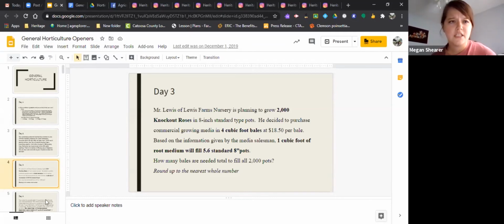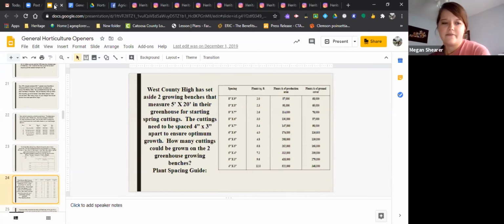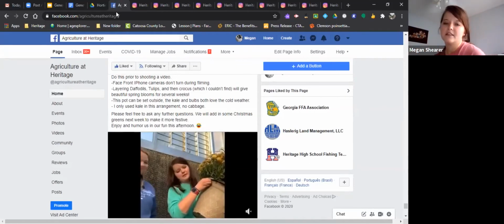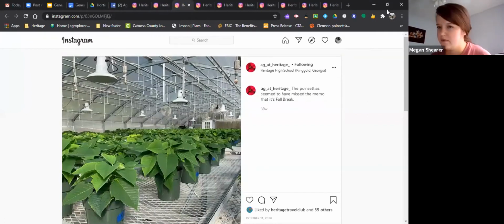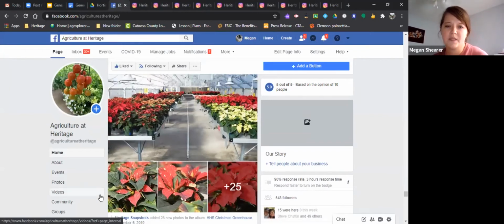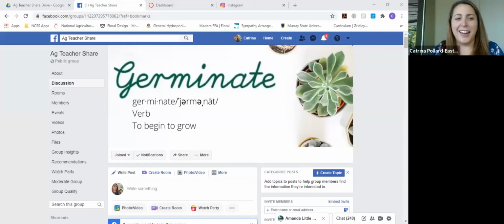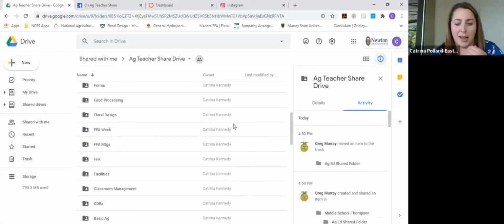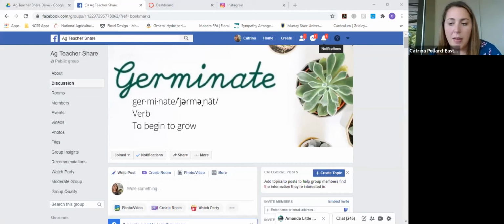Horticulture/Plant Science Breakout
GVATA Summer Conference 2020